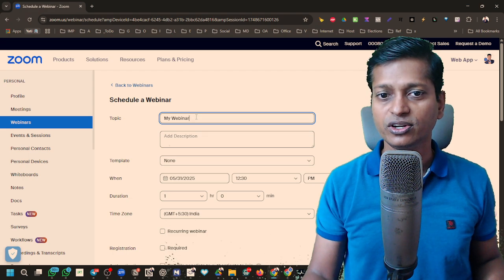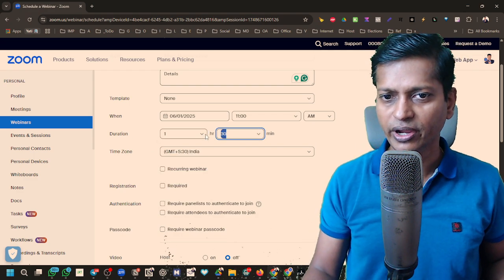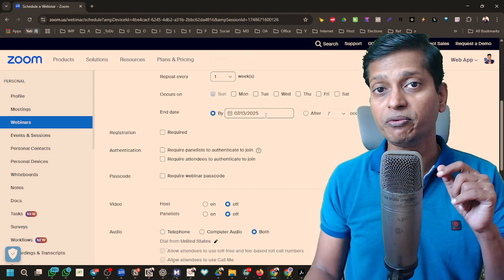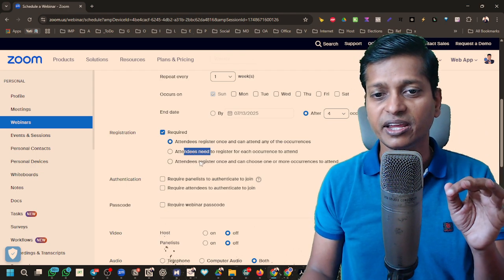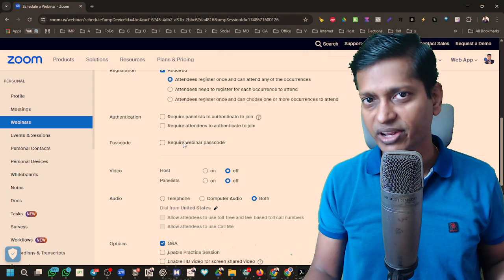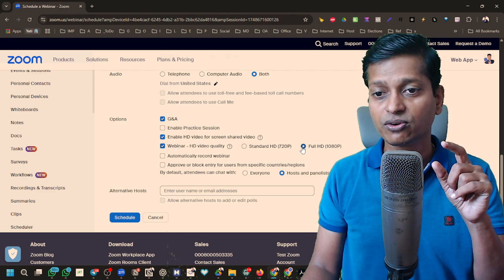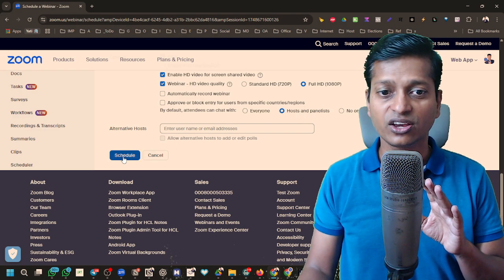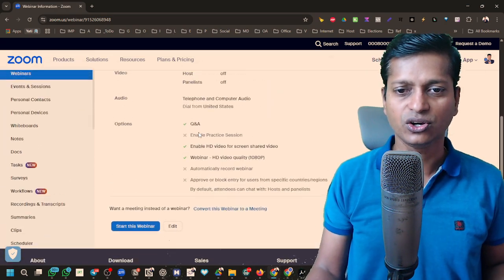ZW 02 Zoom Webinar Creation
Thanking you,
OurArea Team